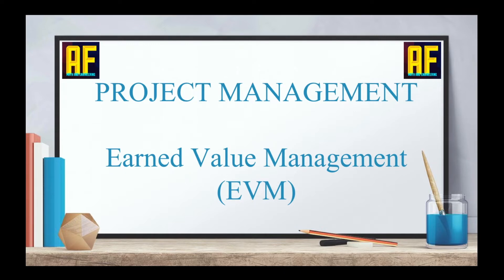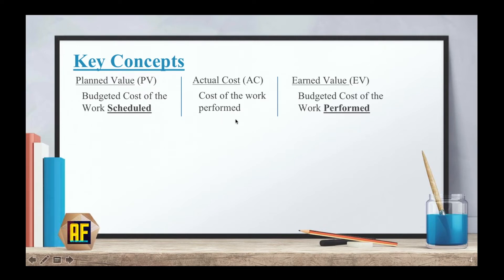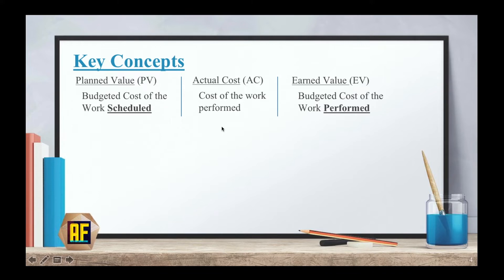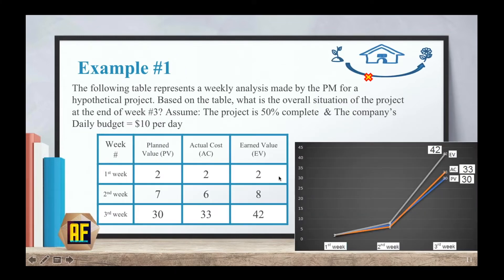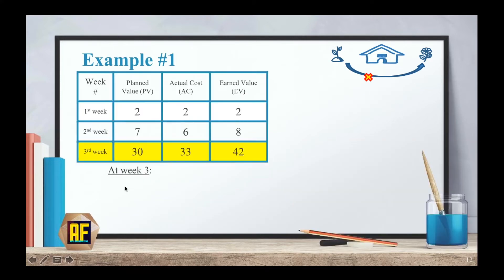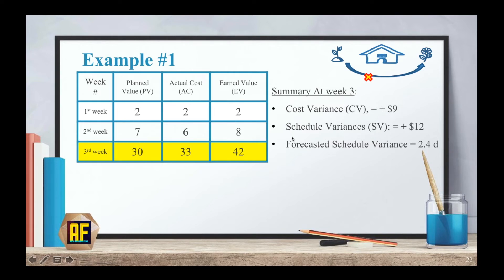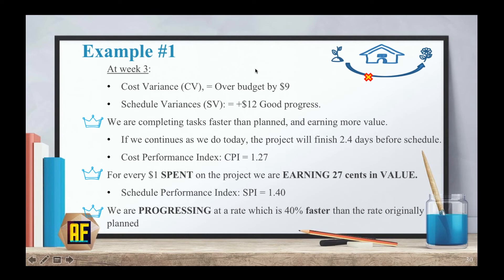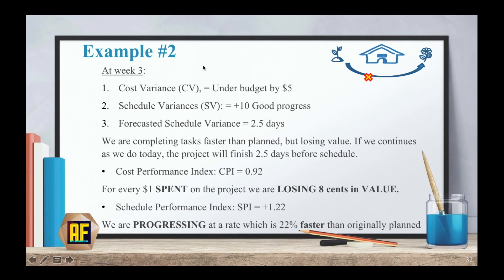Earned Value Management (EVM) - Project Management - Example 1 & 2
Not everyone in the Civil Engineering industry is a  technical engineer, there are a large number of jobs occupied by project managers, coordinators, developers and many more who use project management skills daily! These videos are intended to give you some practice and knowledge on the development and management side of engineering projects.